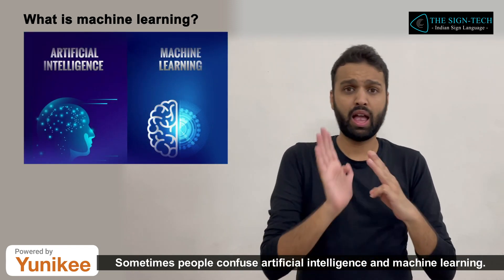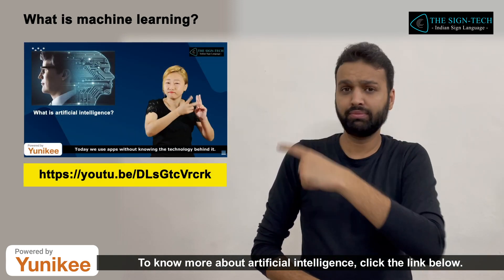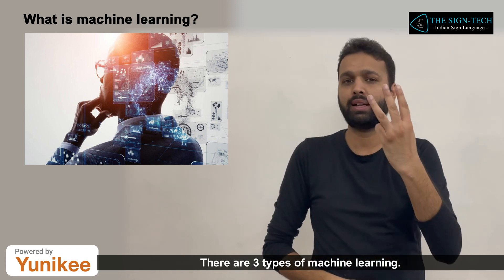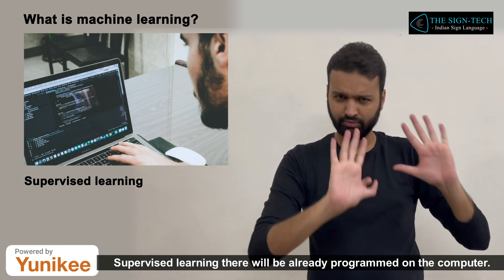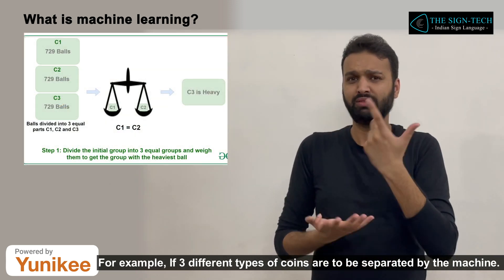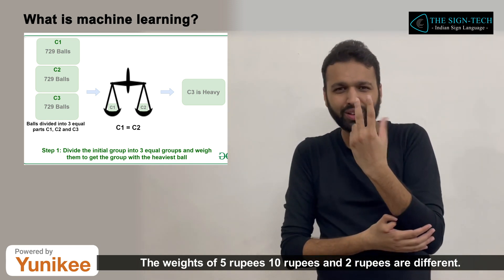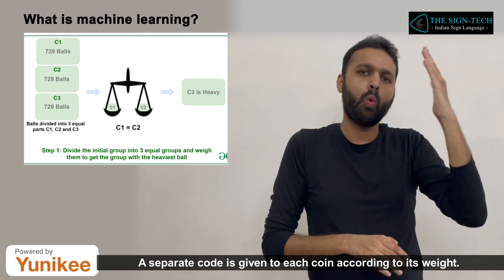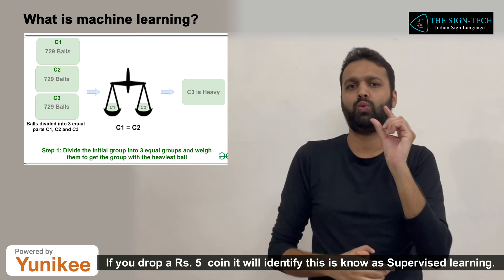What is machine learning?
The Sign Channel aims to provide accessible information for millions of Deaf around the world through Sign Language.